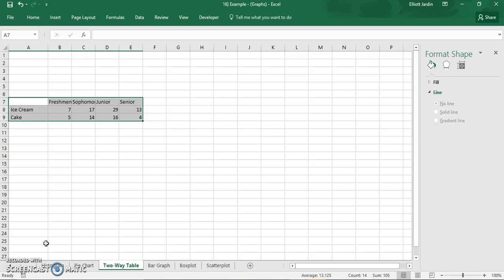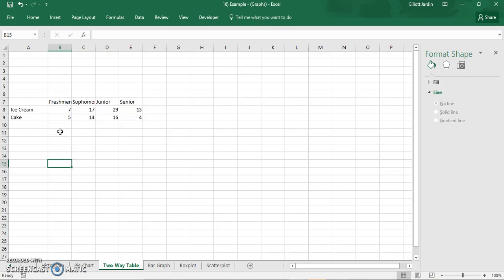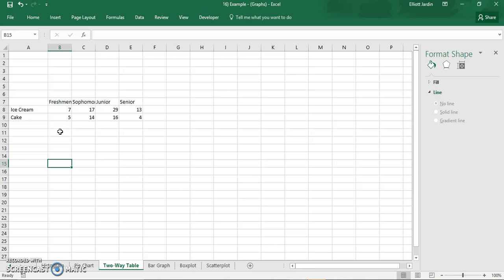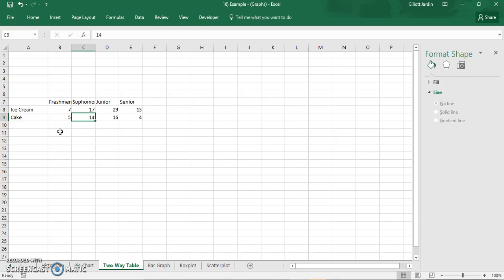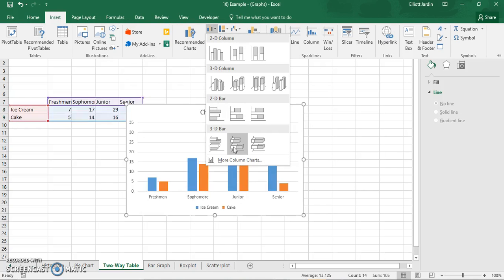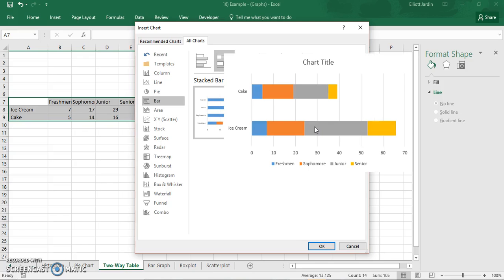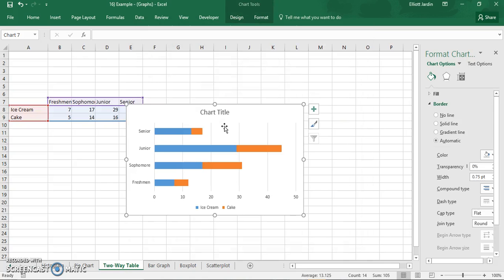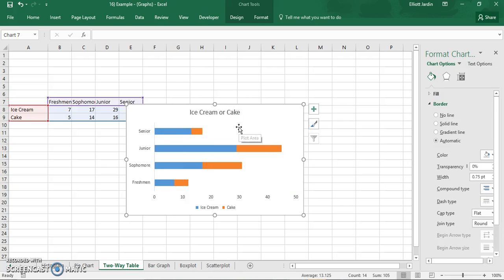Two-Way Table in Excel APA Format on PC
This is how you make a quick and east two-way table in excel